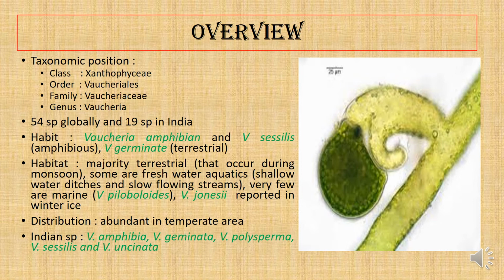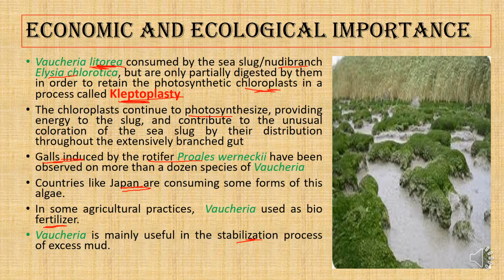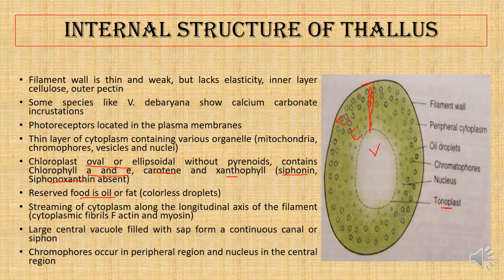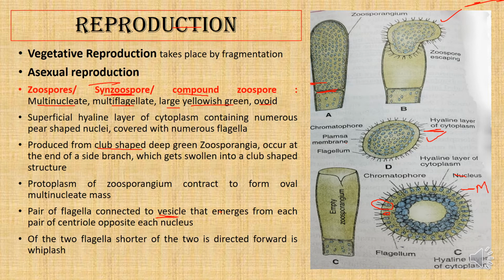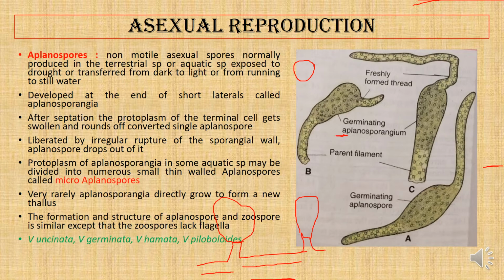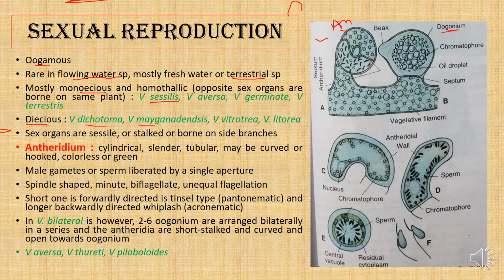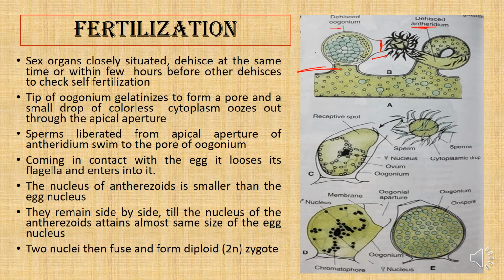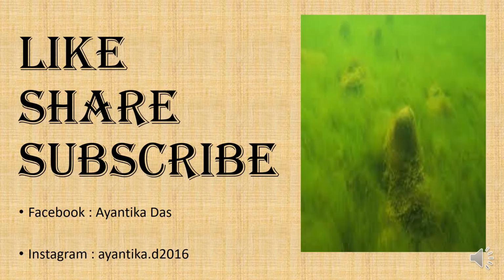Vaucheria sp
This informative video is about the Vaucheria sp from the MSc and BSc syllabus. Share this with your fellow peers. Write comments about this video and tell me about topics you want me to make videos about.  And I hope this helps them to understand this topic better.